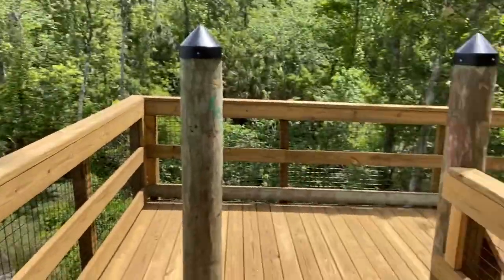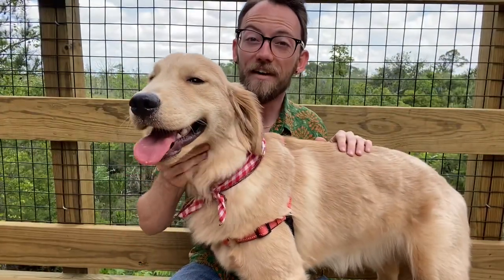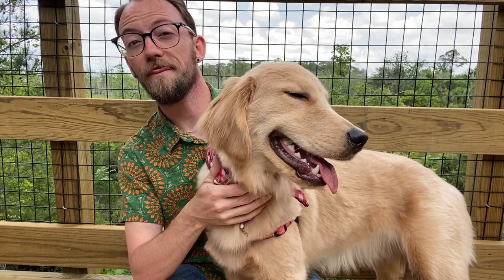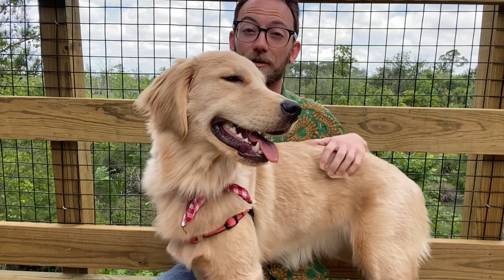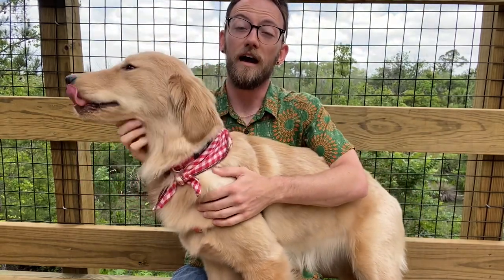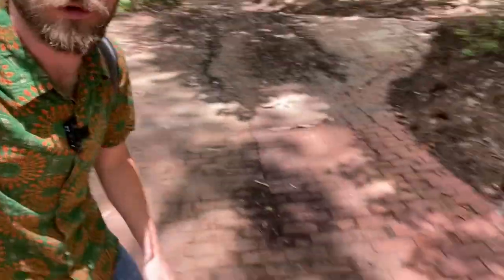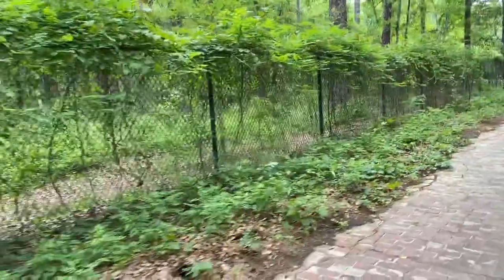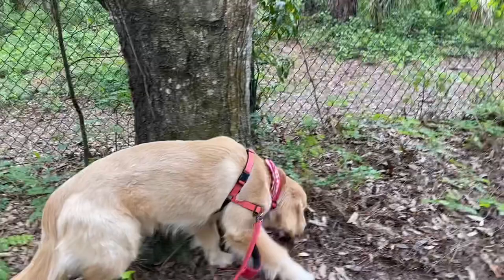Tillie K Fowler Regional Park - Dog Friendly Places in Jacksonville, FL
In honor of Earth Day, Turkey and I take show you around one of our favorite parks in Jax! Tillie K Fowler Regional Park is a beautiful park with several nature trails, a dog park, an observation tower, a playground, and more! If you're looking for things to do with your dog in Jacksonville, you have to check out this park. Tillie Fowler is one of the best free dog friendly places in Jacksonville, FL!